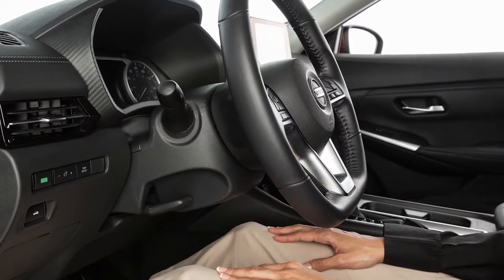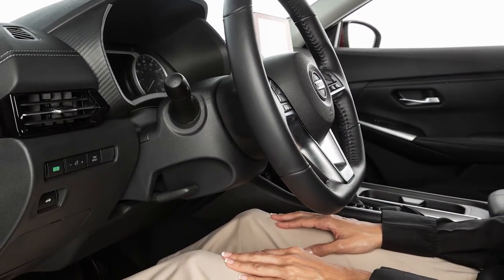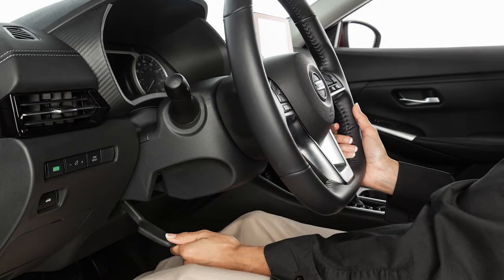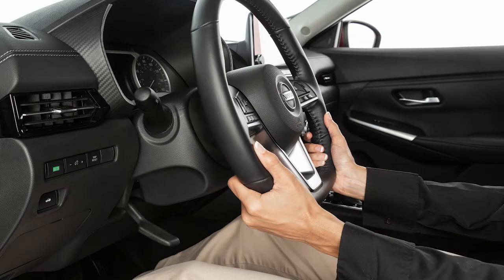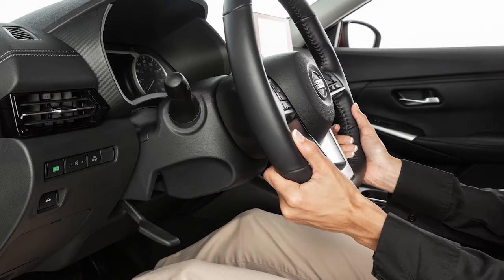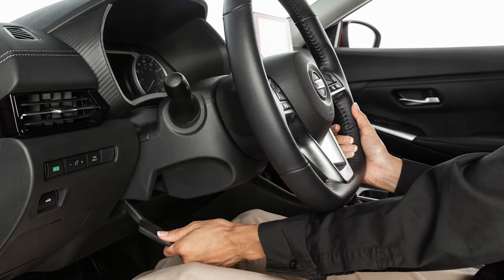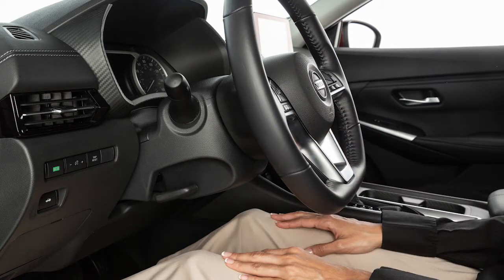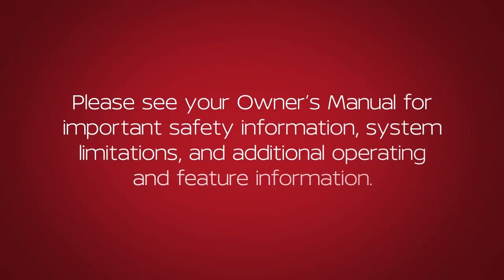2020 Nissan Sentra - Tilt and Telescopic Steering Column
To adjust the steering wheel up, down, forward or backward, pull the LOCK Lever down. Set the steering wheel to your desired driving position for maximum comfort. Pull the LOCK Lever up, to lock the steering wheel in place.